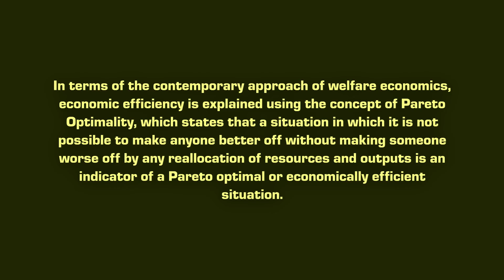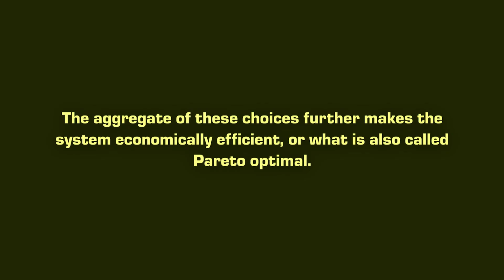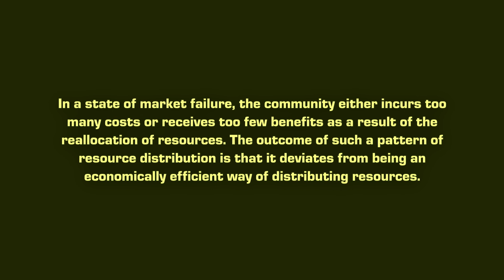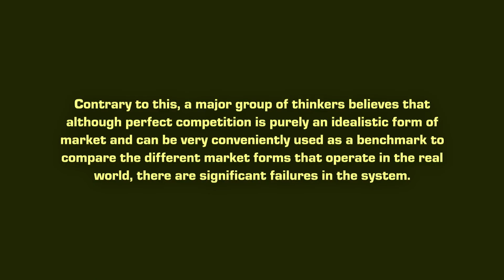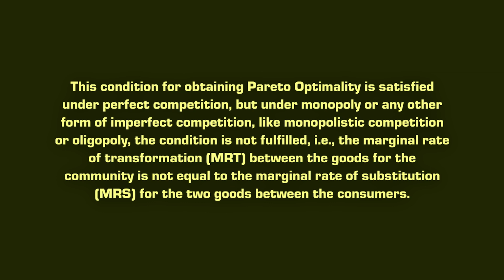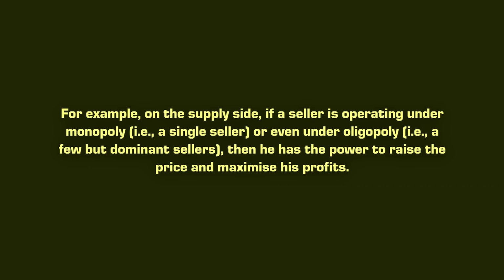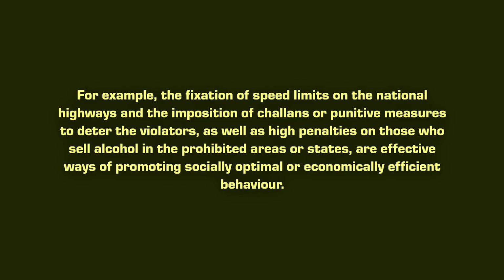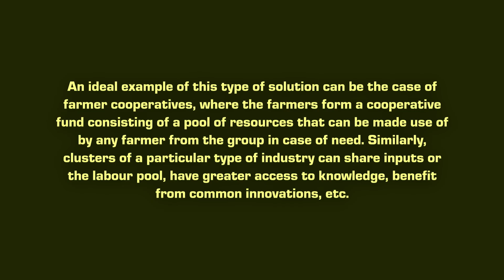EcL1-L09-Market Failure and Regulatory Mechanism